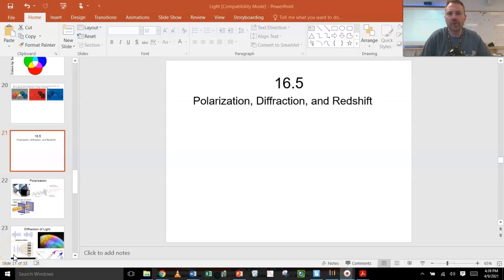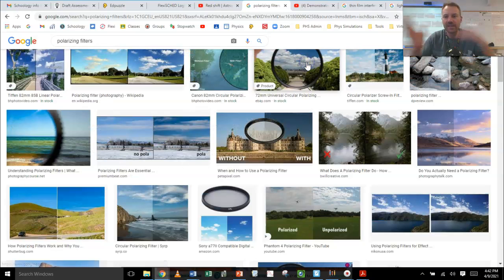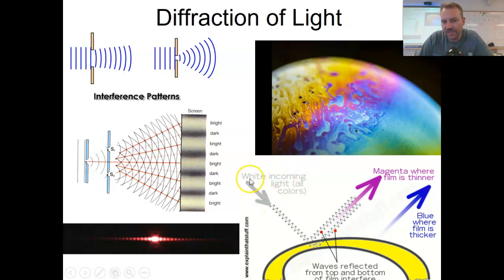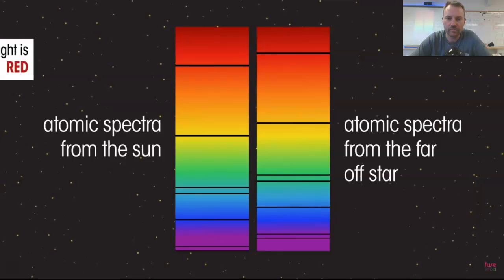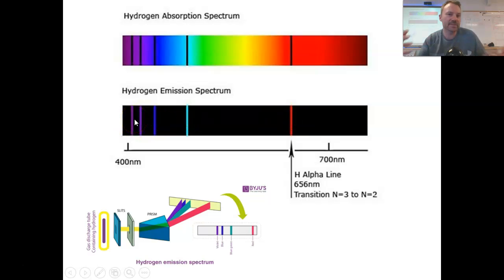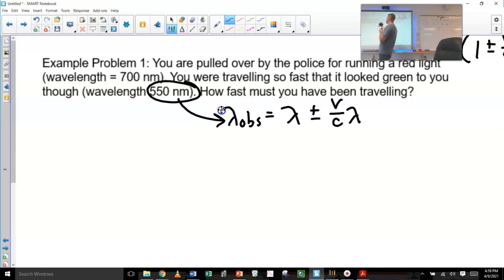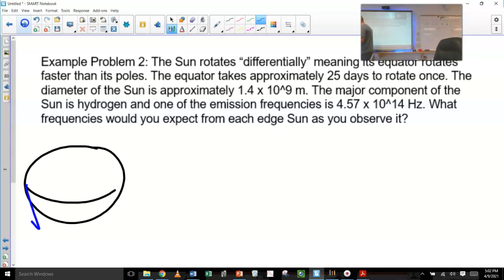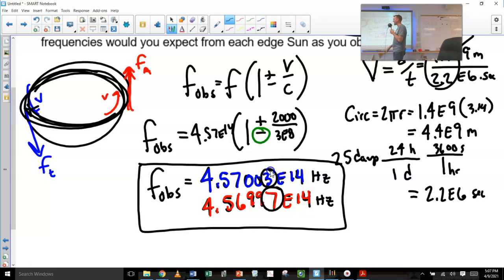16.5 Polarization, Diffraction, and Redshift